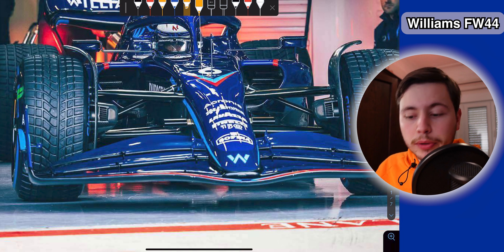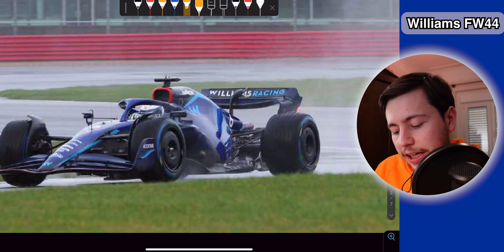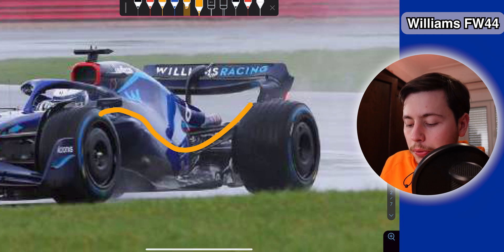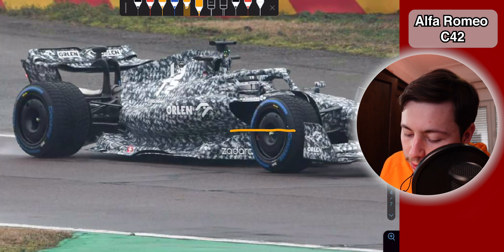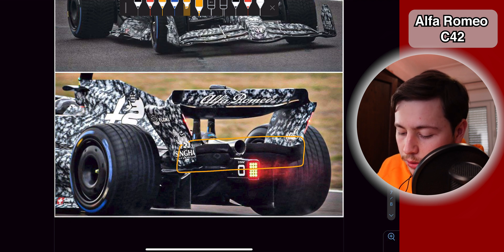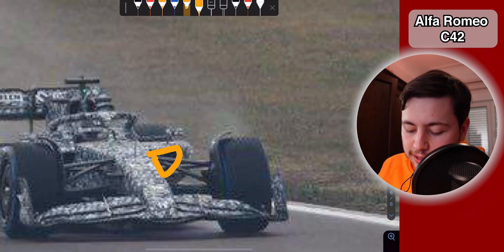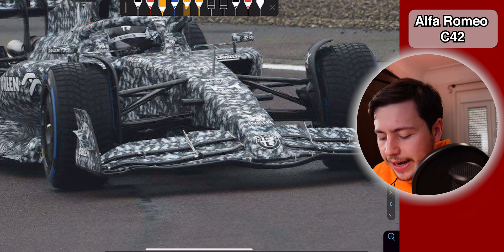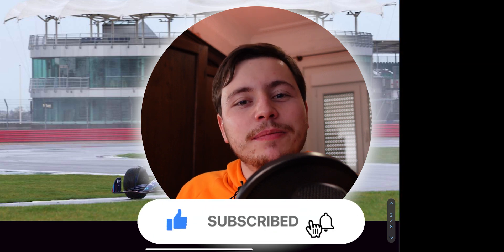Williams FW44 and Alfa Romeo C42 Technical Analysis! Formula 1 2022 Car launches!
Both Williams and Alfa Romeo have now done shakedowns of their 2022 cars! And even though I already took a look at the Williams FW44's Livery, today I'm going to take a more technical look at both shakedowns to check out whats new on both this teams 2022 contenders! Hope you enjoy!

Really hope you guys enjoyed this video and the direction the channel is going!

68% . 1.37K/2K

Technical Analysis, Race Previews, Reviews and more!

Chapters
00:00 Williams FW44
04:22 Alfa Romeo C42